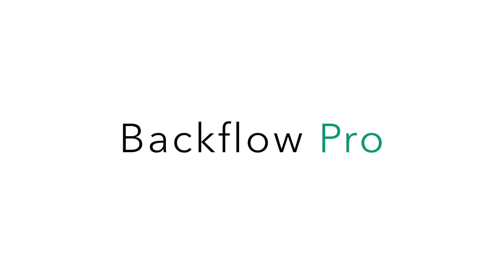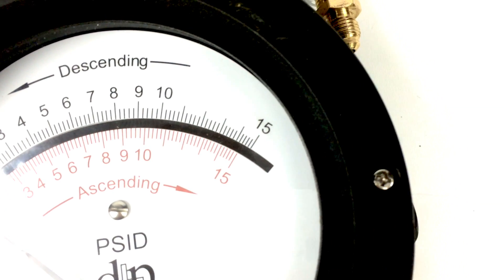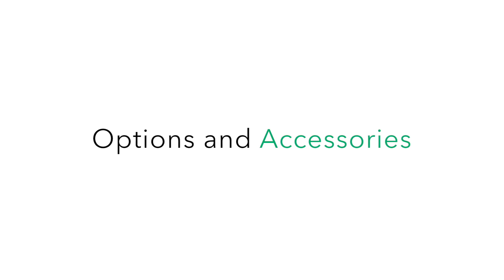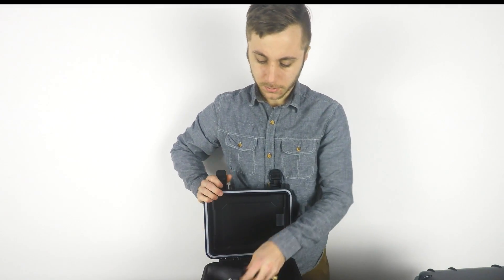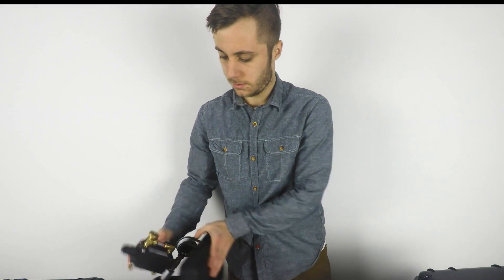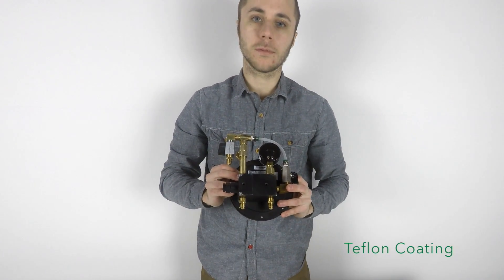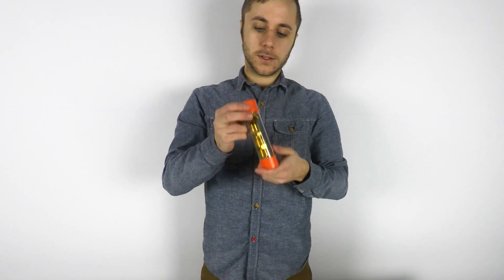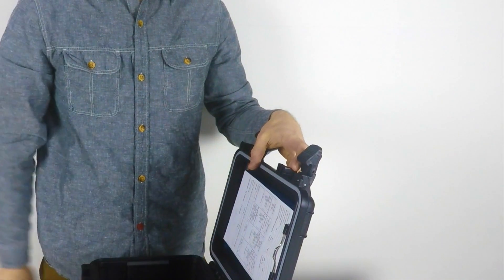The Future of Backflow Testing Equipment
Differential pressure plus specialized in designing and manufacturing differential pressure gauges and filter indicators. We are also very involved in the backflow preventor industry. THis video outlines are new 2016, 25 year anniversary, backflow preventor test kits. These test kits are the most compact, affordable, and easy to use backflow test kits in the market